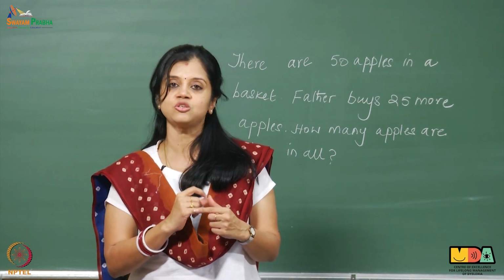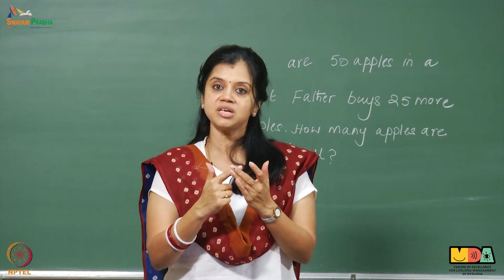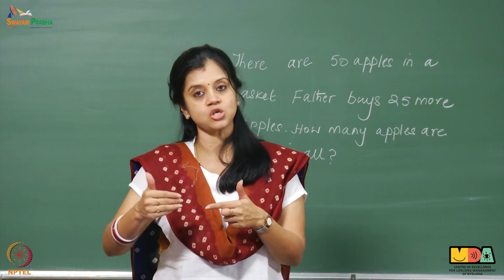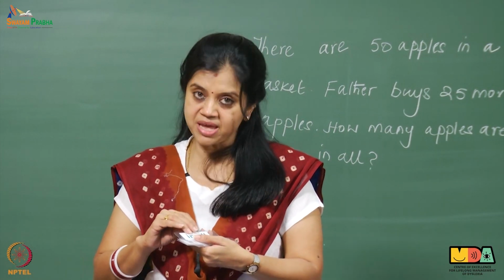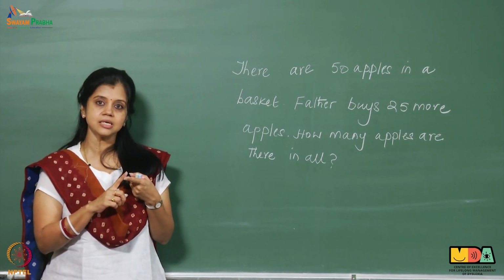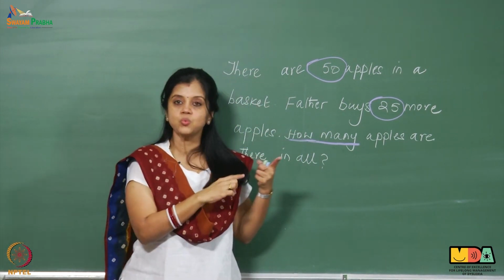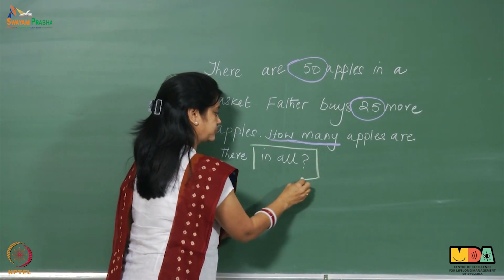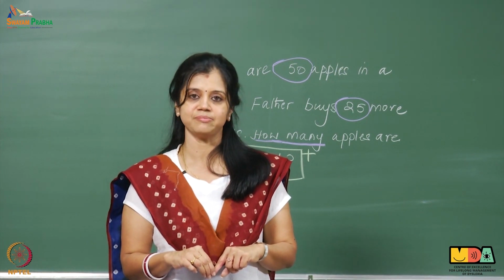Math-Segment 4 | Statement Problems